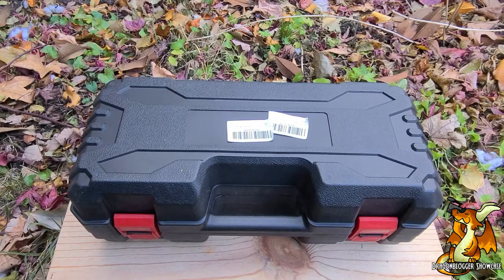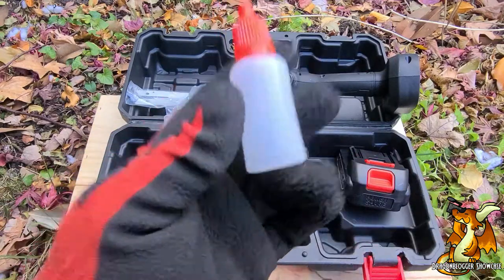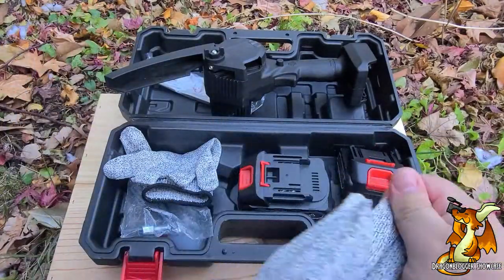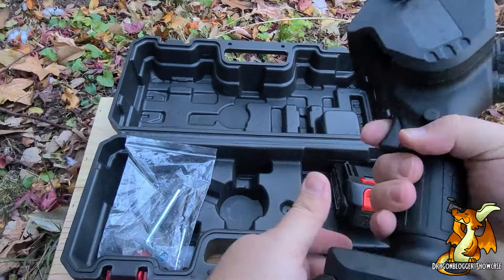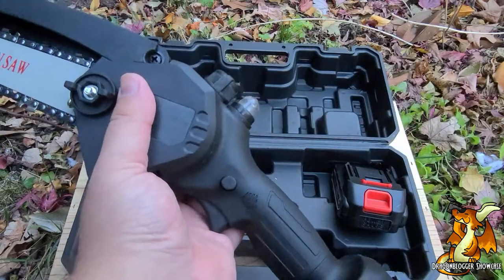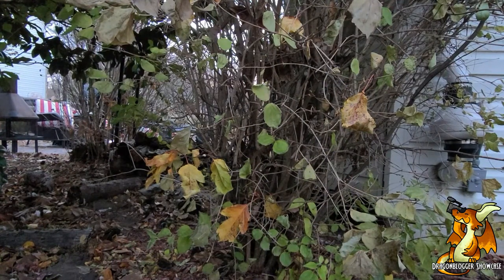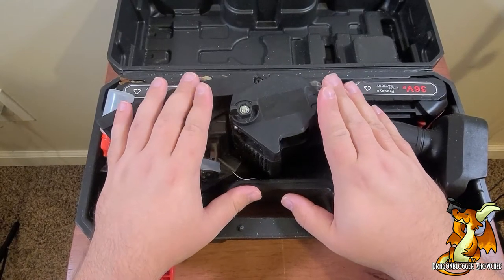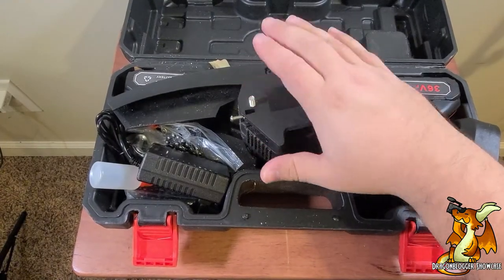Unboxing and How to Use the Prodcyc Mini Chainsaw with Tips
This 6 inch mini chainsaw comes with 2 batteries, 1 charger, 2 chains, 1 screwdriver, 1 oil bottle and even 1 pair of gloves all packaged up in a well made carrying case.  It's motor is strong enough to cut wood with a diameter of 6 inches in 10 seconds, and the mini chainsaw from Prodcyc weighs just a tad over 3lb.  It uses a 36V motor and the chain moves at 13 feet per second.  It is small enough to reach into shrubbery with ease and is ideal for cutting branches, shrubs and plants that are too thick for clippers but too small to use a full size chainsaw on.